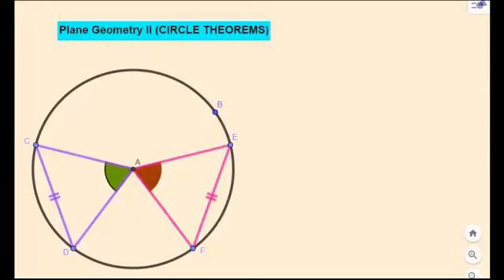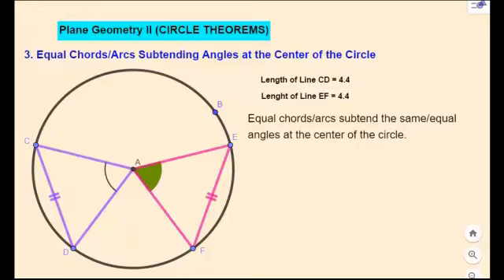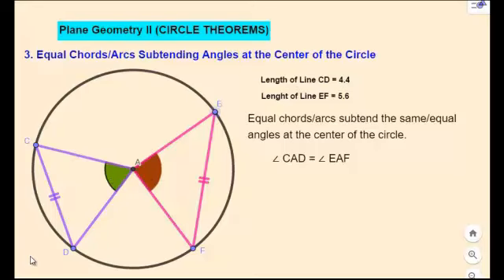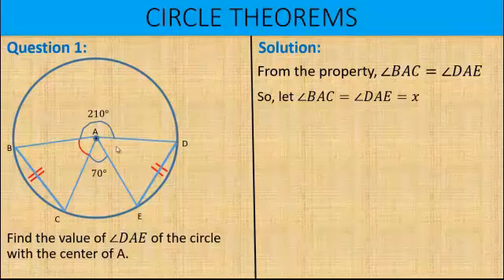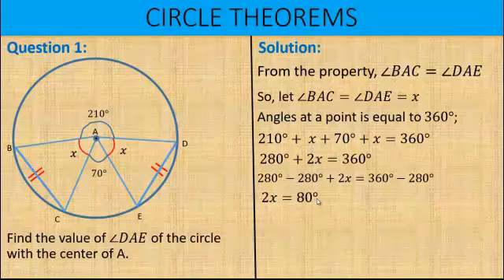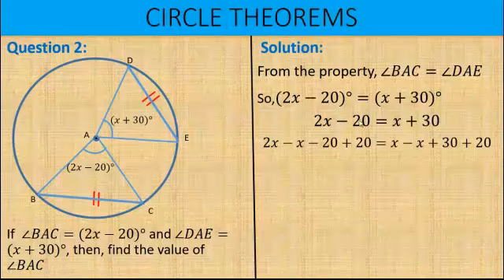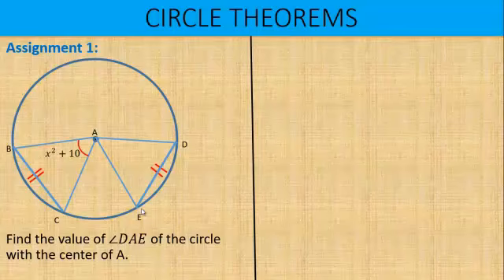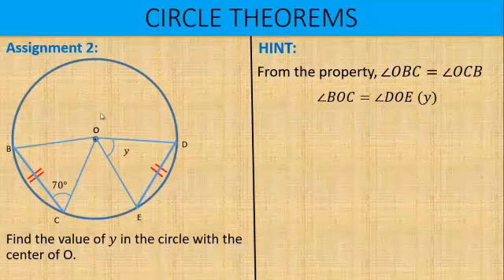How to find angles subtended at the center of a circle by equal chords/arcs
This video will help viewers find the measure of angles subtended by equal chords/arcs at the center of a circle at their own pace and in the comfort of their homes or where ever they are @oswilmathematics